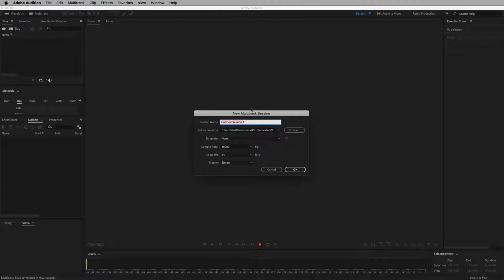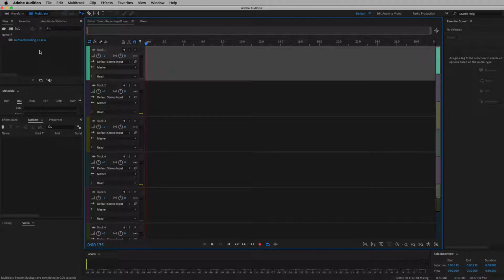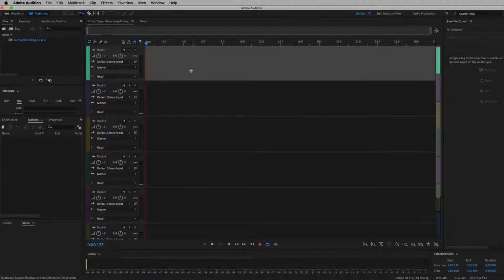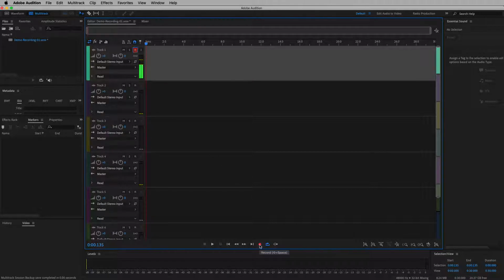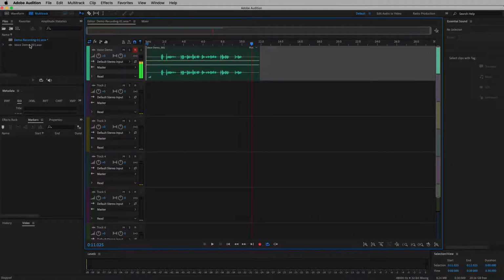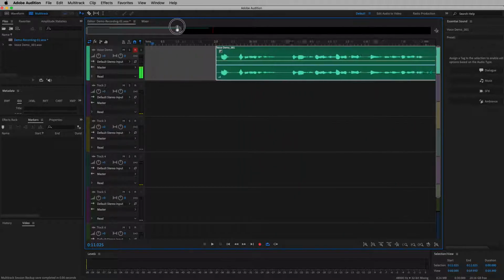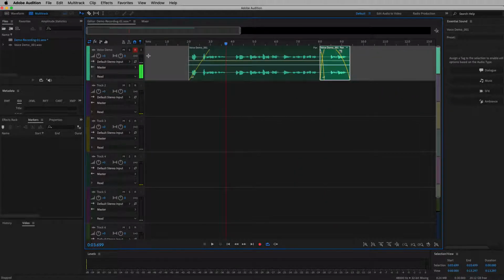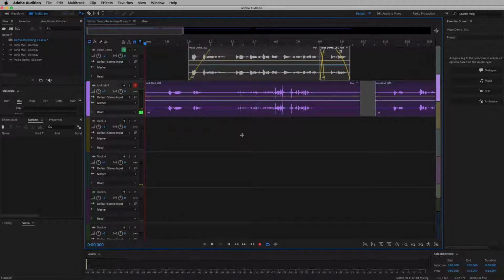Adobe Audition - 01 Intro to Recording